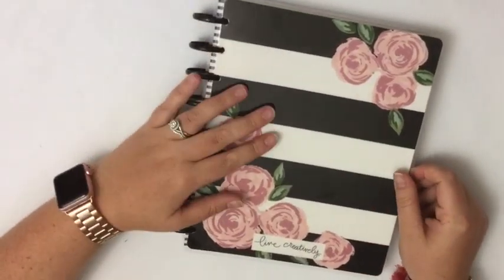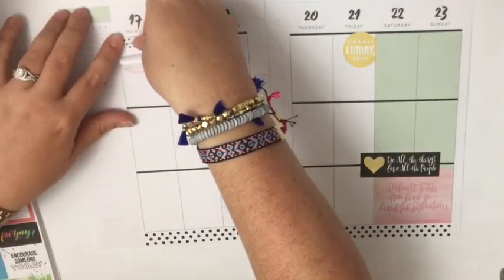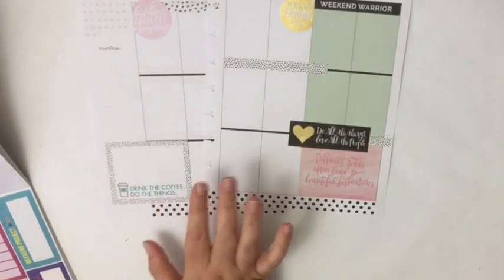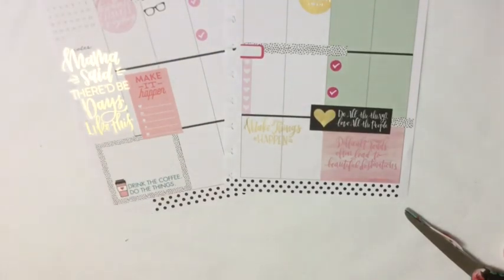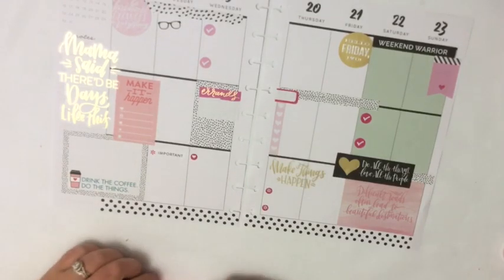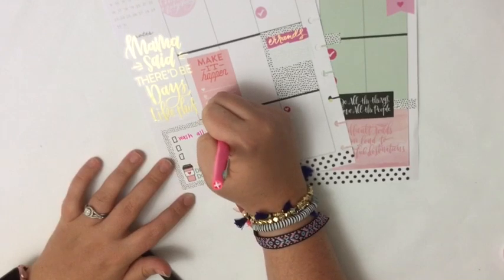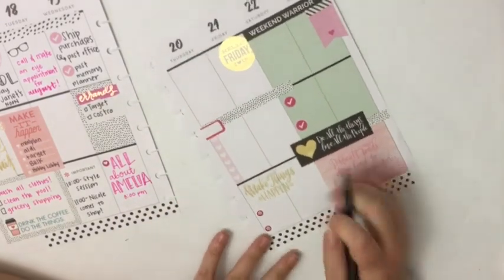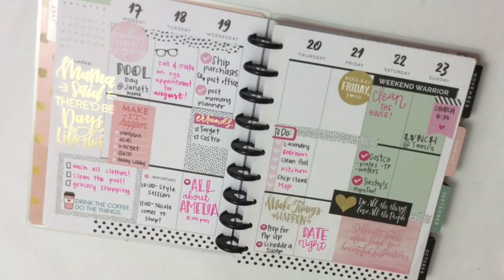Plan with Me- After the Pen Spread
This video has been requested by SO many of you, so I finally made it! In this video, I am not only showing you how I decorate my planner--- but I'm showing you how I fill it in with pen too! Check it out!